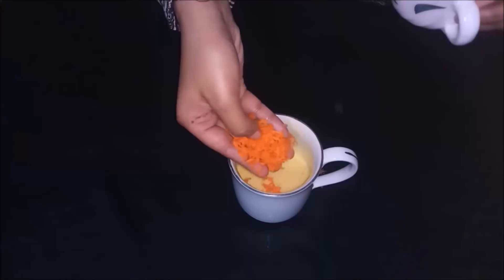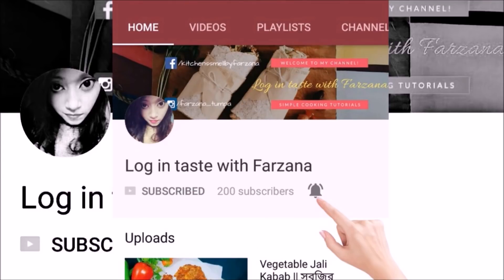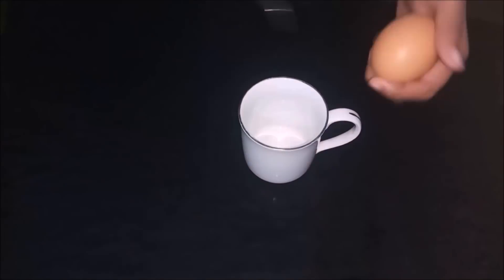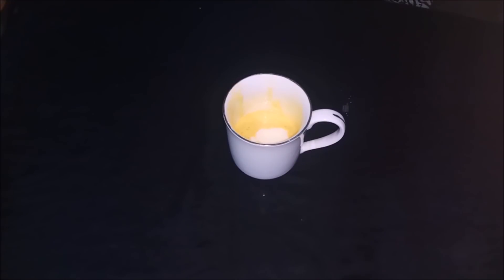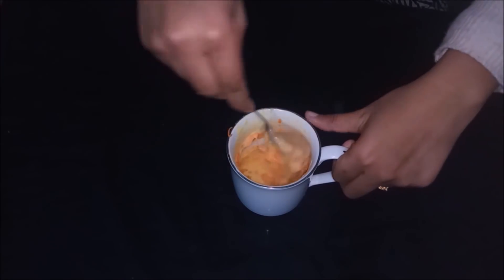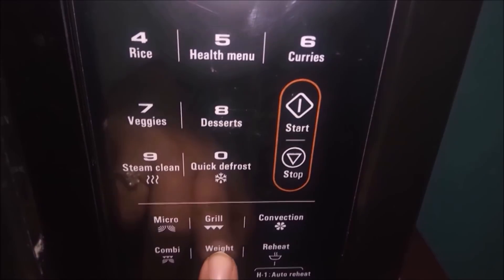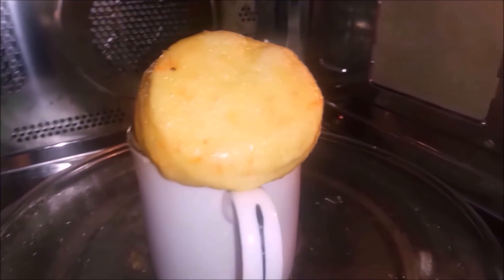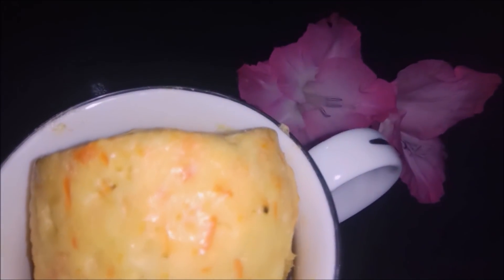Carrot Mug Cake || গাজরের মগ কেক | 4 Minute Microwave Mug Cake Recípe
Learn to make Carrot Mug Cake in microwave..Super tasty, yummy, delicious recipe..So, try this recipe.

Ingredients:
Carrot- 2 Tbsp
Egg- 1
Flour- 5 & 1/2 Tbsp
Suger- 4 Tbsp
Powder milk- 4 Tbsp
Baking powder- 1 Tsp
Liquid milk- 2 Tbsp

My Filming Gear:
Phone: Xiaomi Note 4
Software: AndroVid

Welcome to Log in taste with Farzana.